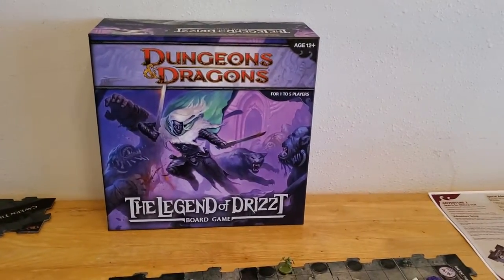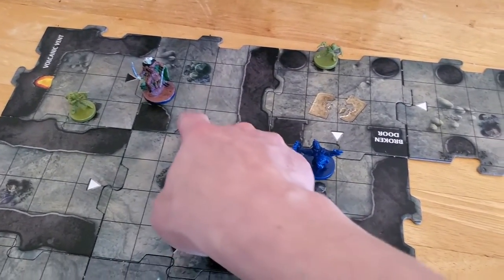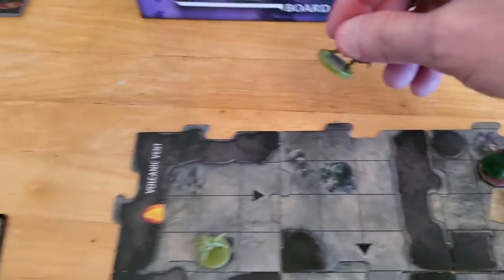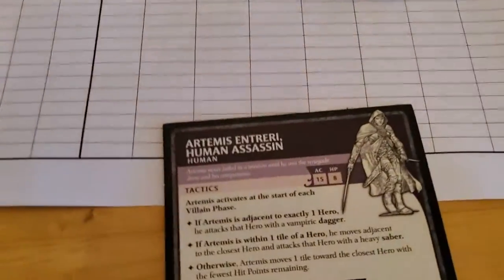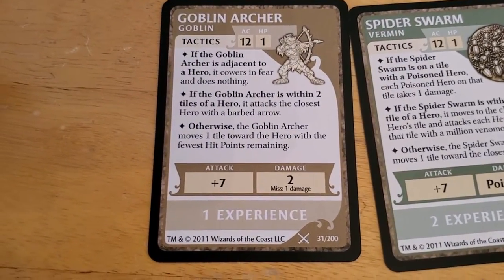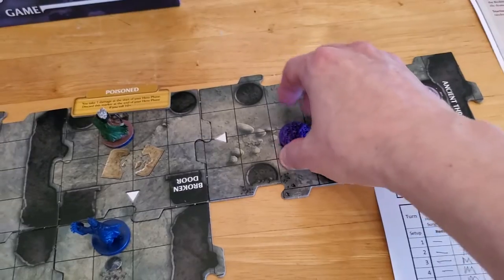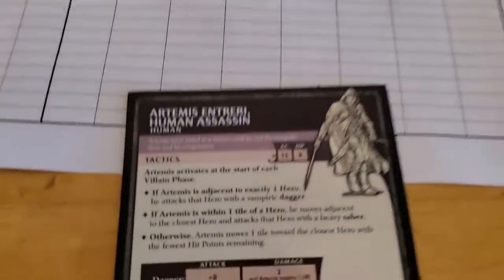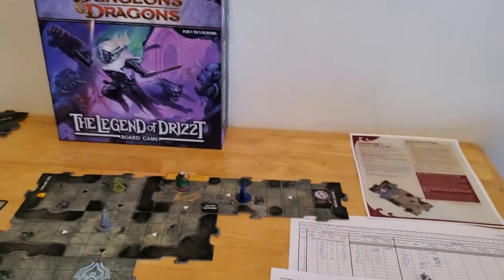Legend of Drizzt Board Game - Adventure 2 [Turn 6]